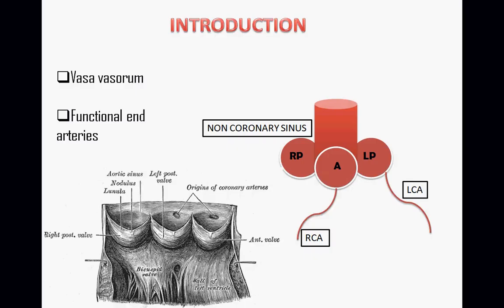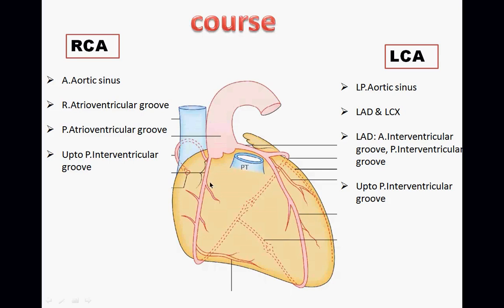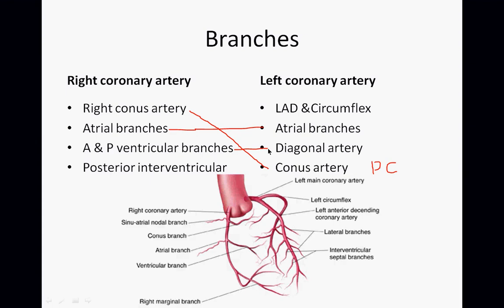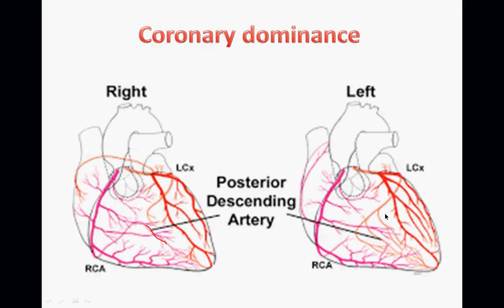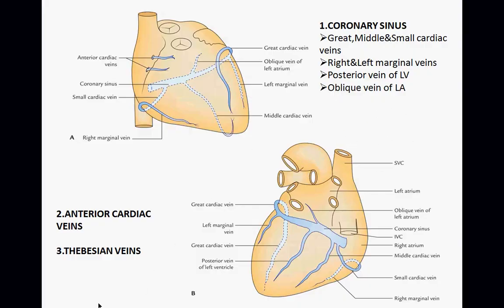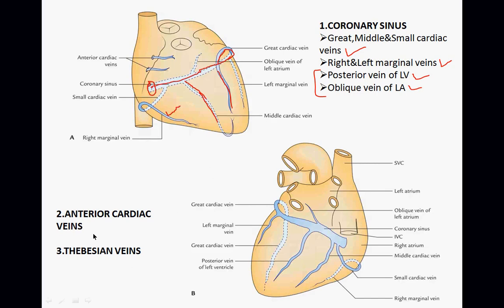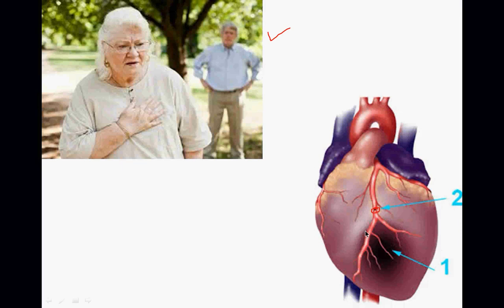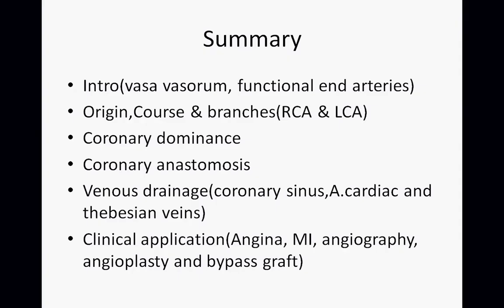Blood supply of Heart | Anatomy | TNMSA | Online Med school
In this video Sneha explains about the Blood supply of Heart in detail.

This video was made to help the students to learn during this pandemic